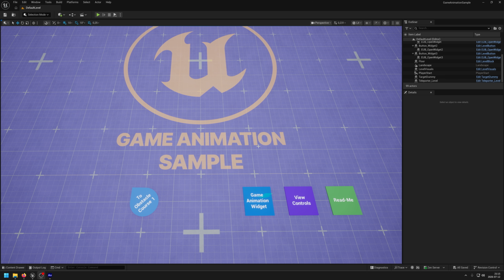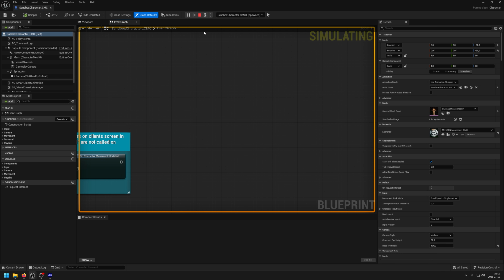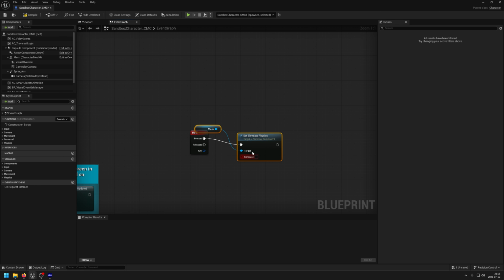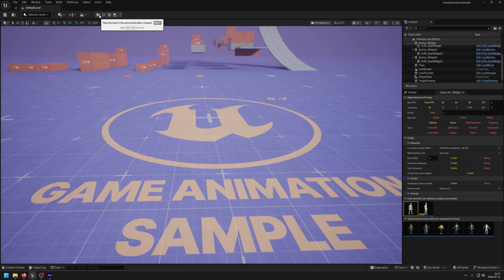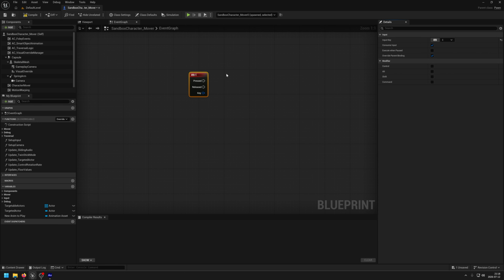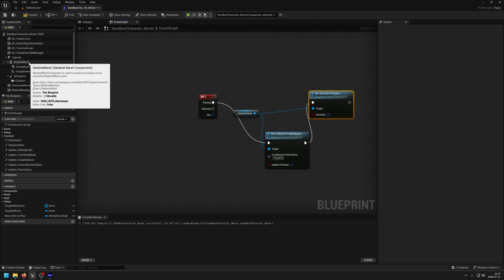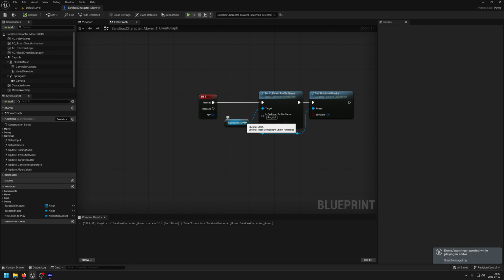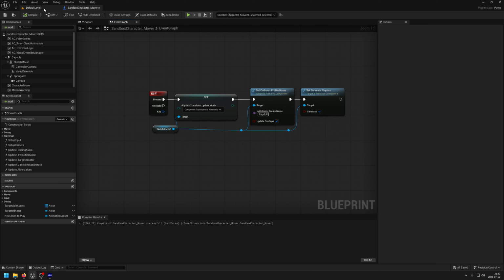How to Ragdoll with the CMC & Mover Character in Unreal Engine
This video is going to showcase how to do ragdolling / make the character collapse in Unreal Engine. This video showcases methods for both CMC and Mover (Character Movement Component and Mover-based characters)